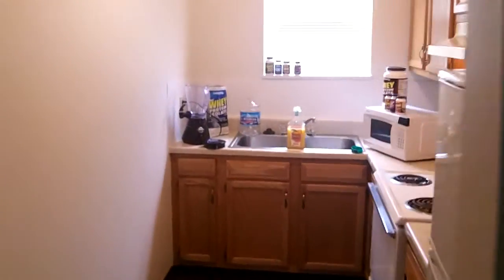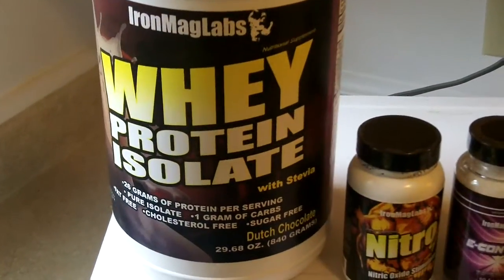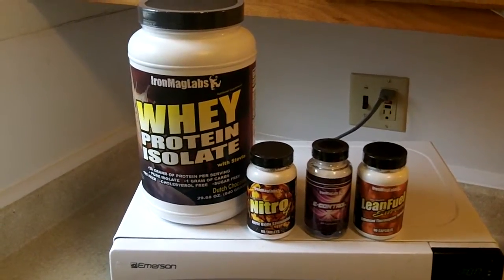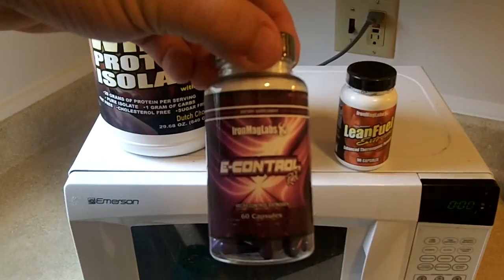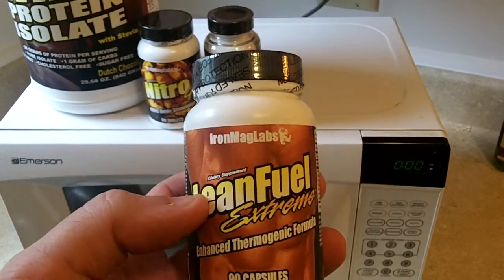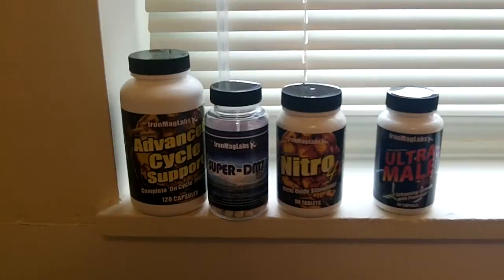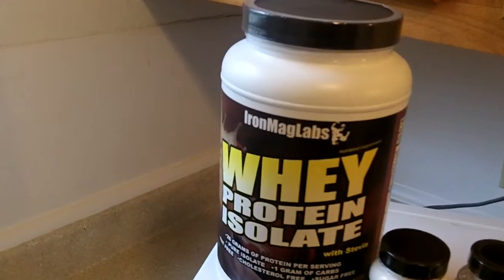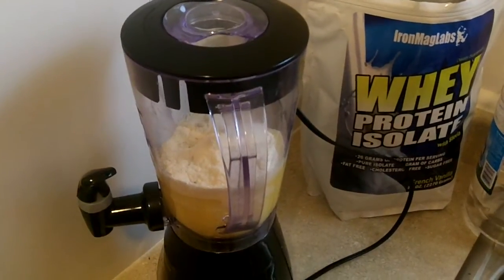Protein Shake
Enjoying a delicious protein shake. Also showcasing some awesome supplements.